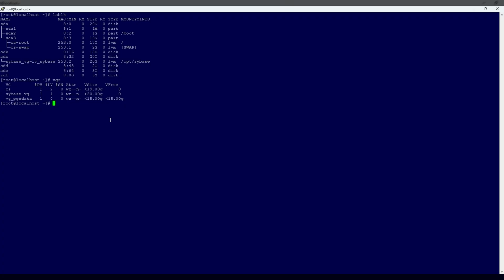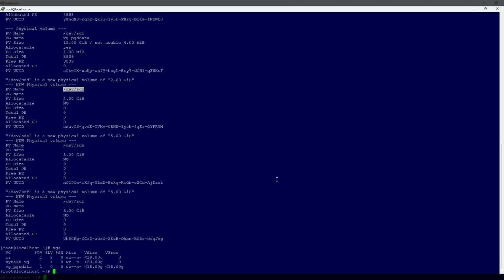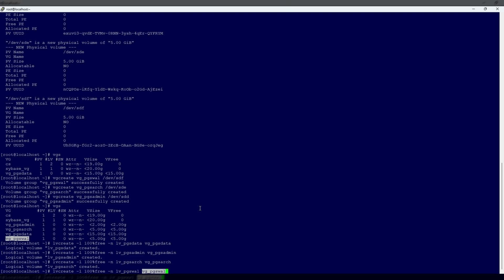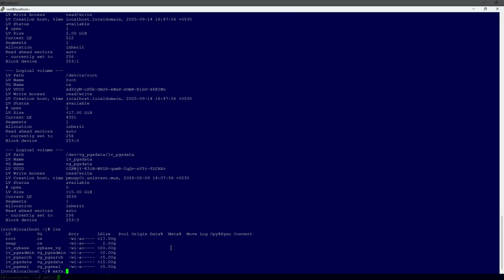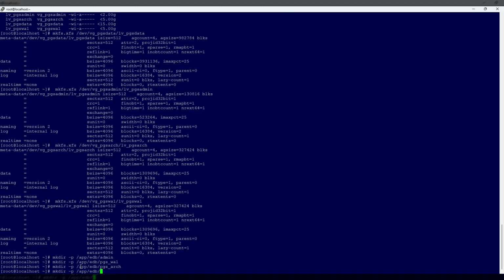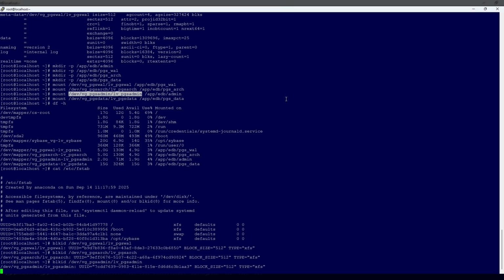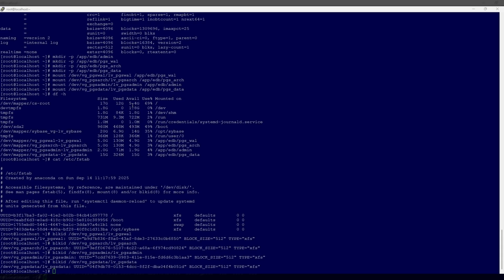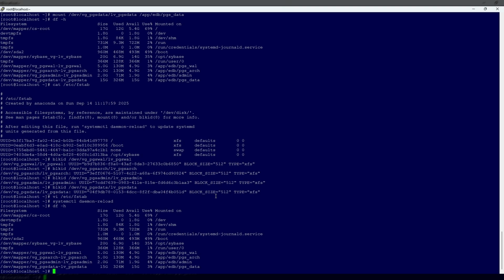DBA_Activities PostgreSQL Filesystem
Creating filesystem for installing PostgreSQL or EDB PostgreSQL